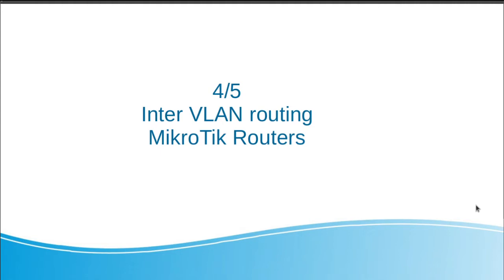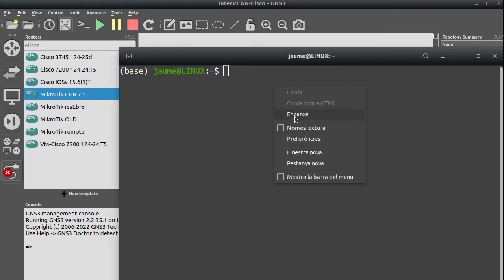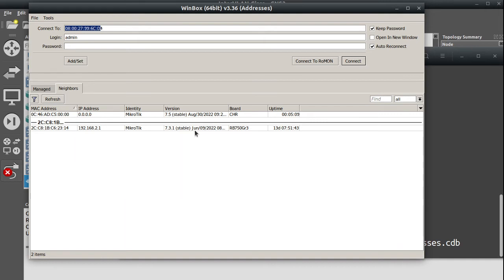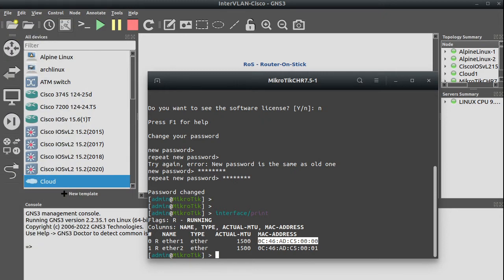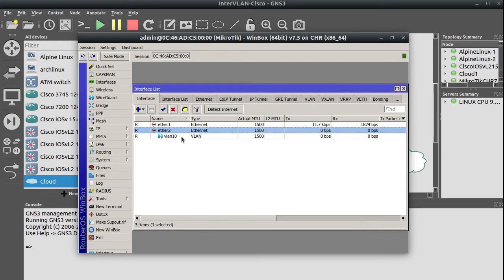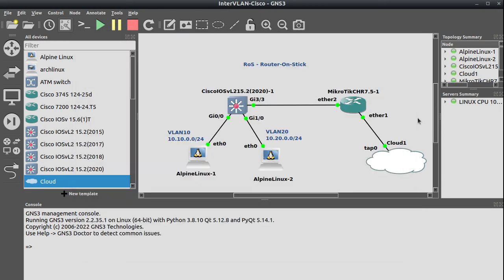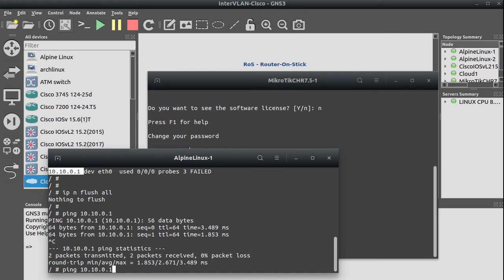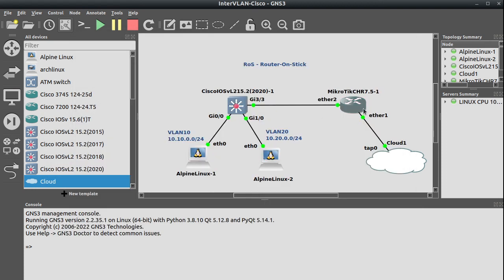p2 4 5 Inter VLAN Mikrotik routing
How to setup a Mikrotik router to do inter-VLAN routing in a RoS configuration.